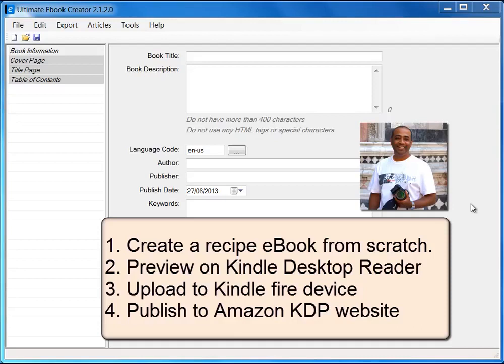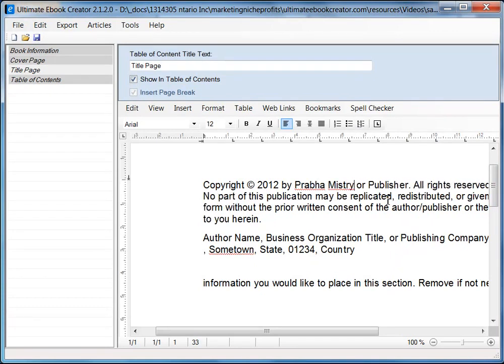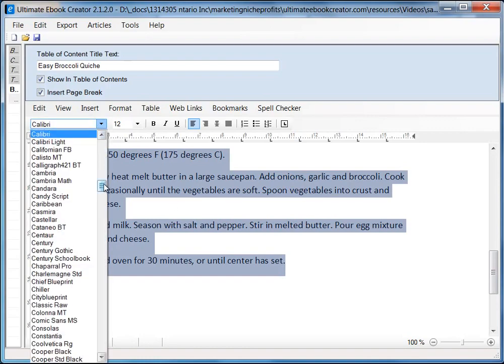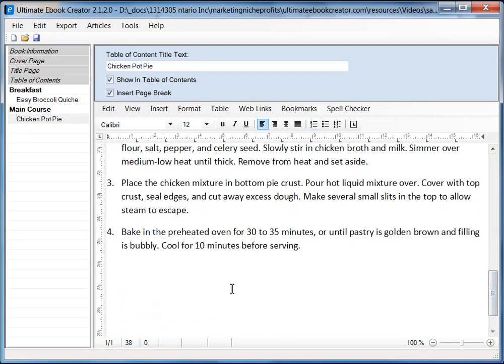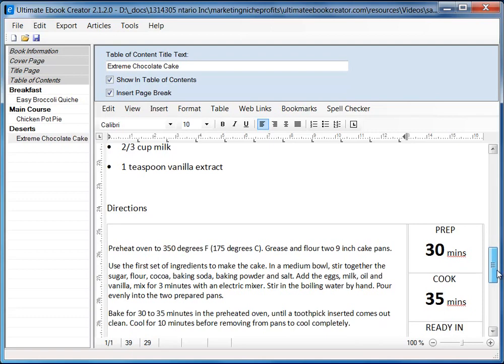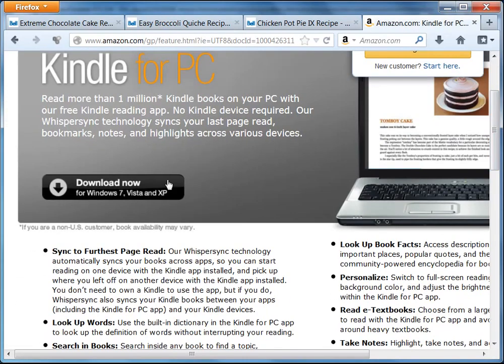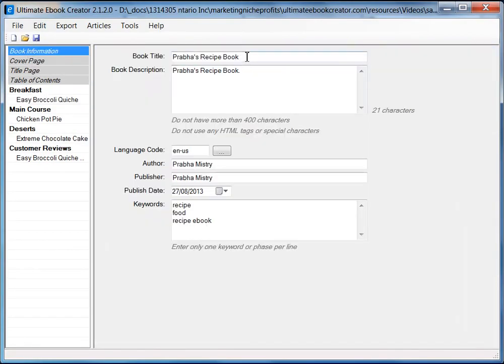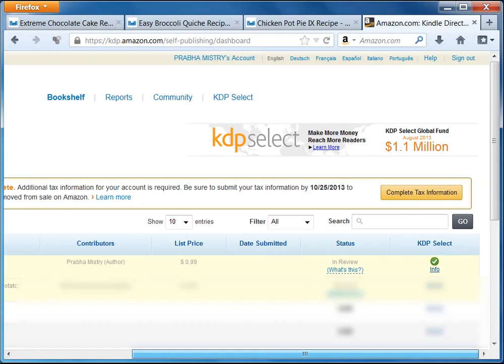ULTIMATE EBOOK CREATOR TUTORIAL / Pedro Aguero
Create Ebooks, Print Books (createspace) In Mobi, Epub, Word, PDF Formats. Format For Amazon Kindle, Android, Ipad, Tablets And Any Device That Supports The Ebook Epub Standards.